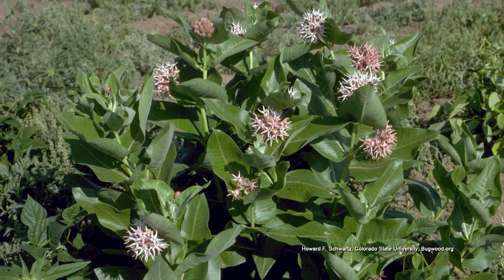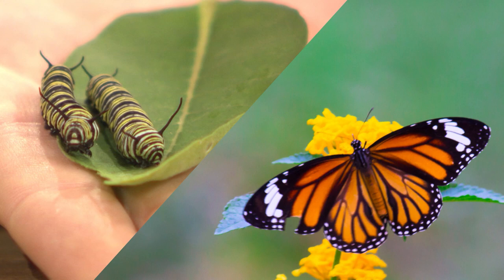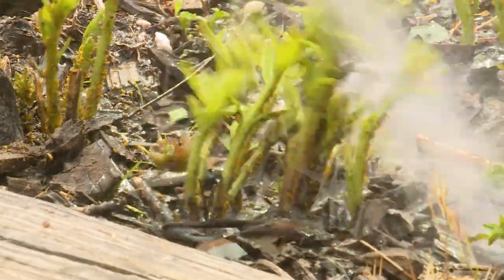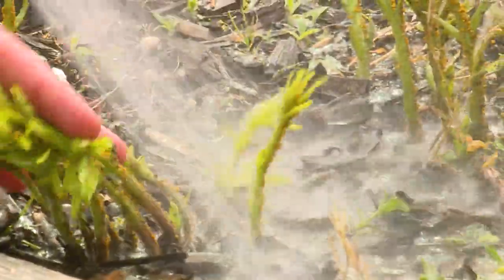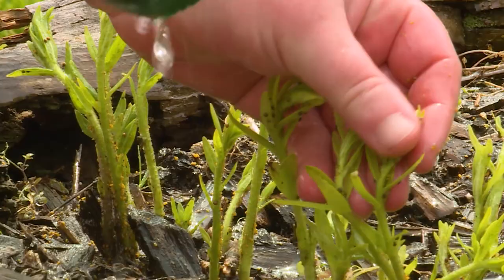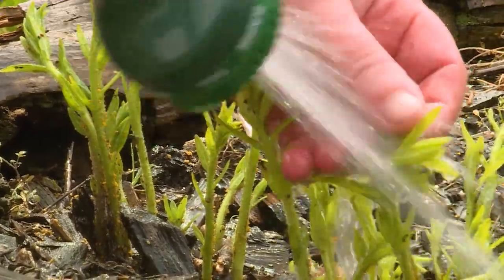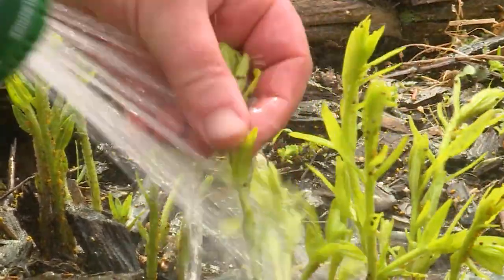Aphid Control with Only a Hose!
The milkweed is covered with aphids. You can’t use insecticides because that may harm monarch butterfly caterpillars which feed on the milkweed, so Dixon Gallery and Gardens Volunteer Coordinator Tonya Ashworth shows how to use a jet of water to knock the aphids off. You may need to do this several times until the aphids are discovered by predatory insects who bring them under control.